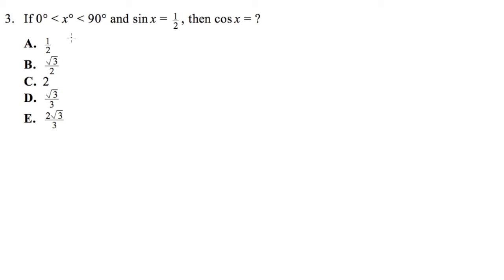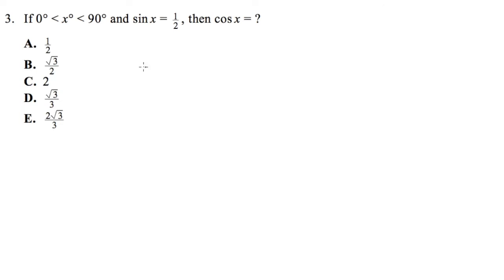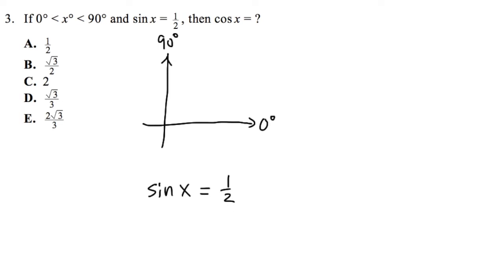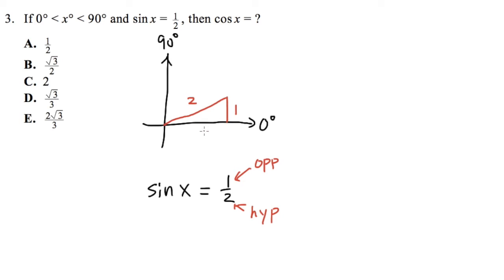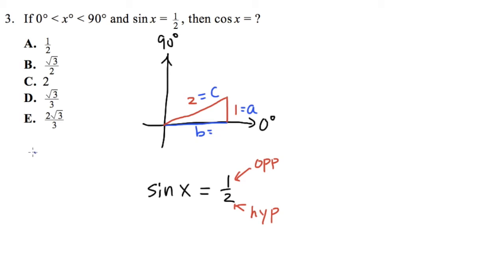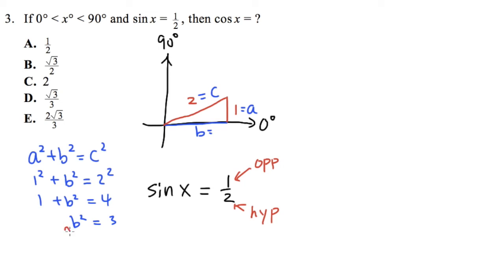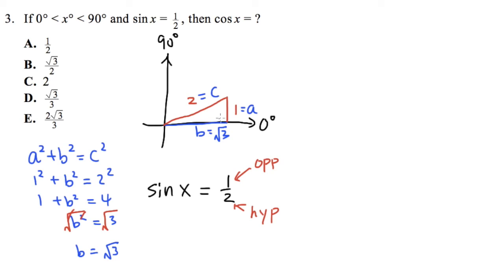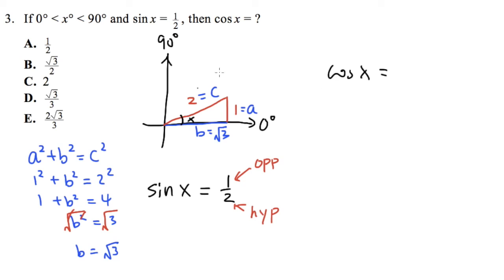Q3, ACT Compass Trigonometry (official sample test problems)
ACT Compass, Trigonometry, compass math sample

ACT Compass is a college entrance exam, used by many community college in the Unite States.

I am NOT employed by ACT. These are just solutions videos made by me, meant to help students study and prepare for the ACT Compass math exams.

blackpenredpen